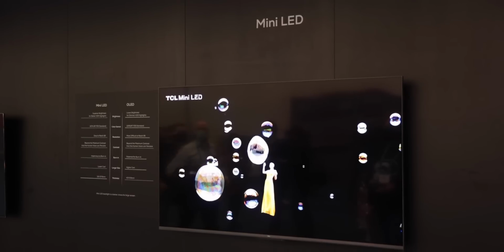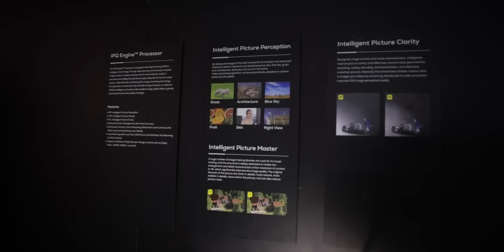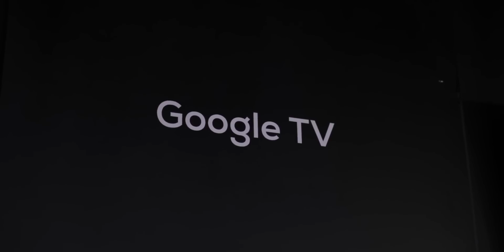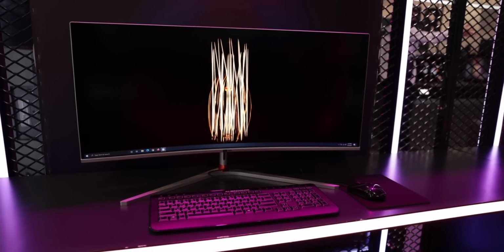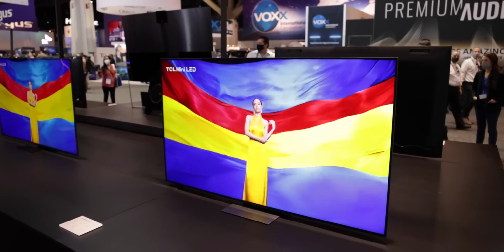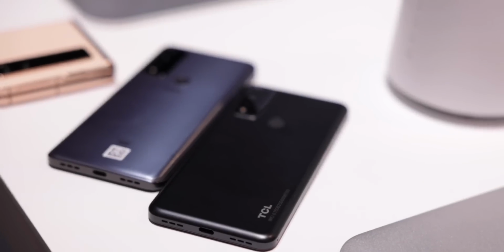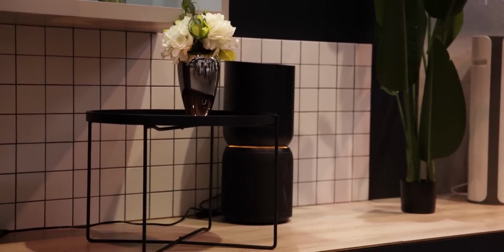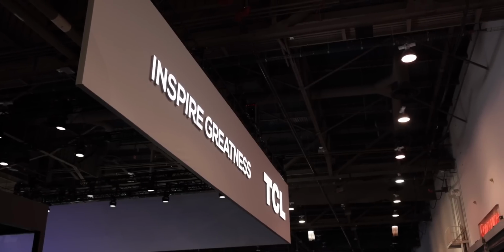Jon Rettinger at CES 2022 with TCL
Guess what, we invited @Jon Rettinger, one of the top tech influencers in the world, to come to our CES2022 exhibition booth and show him around, let's check out all the cool new things he found!